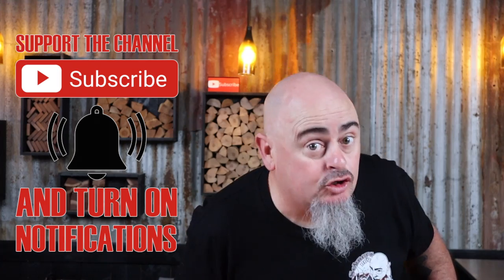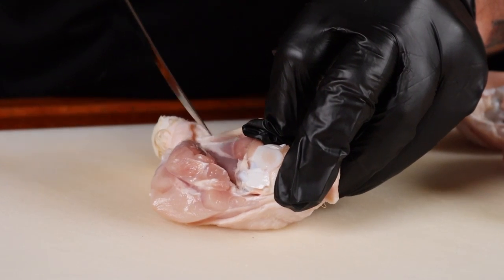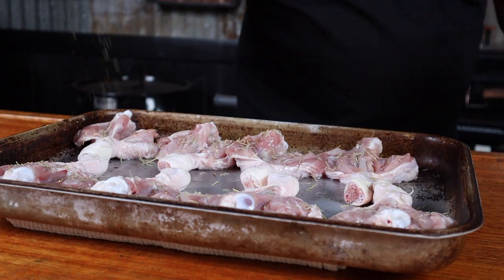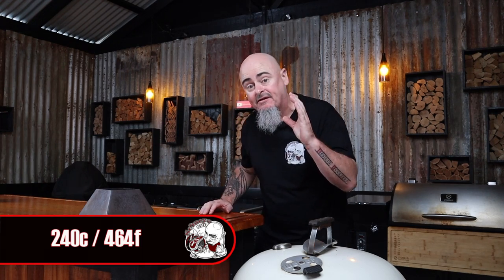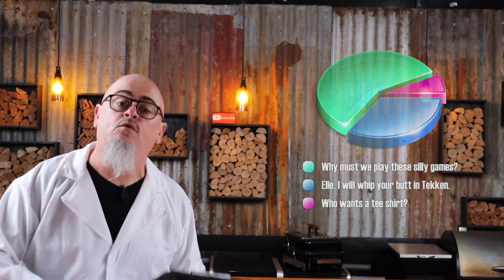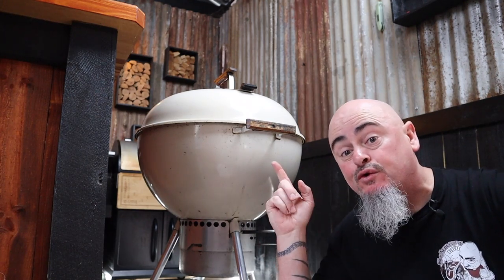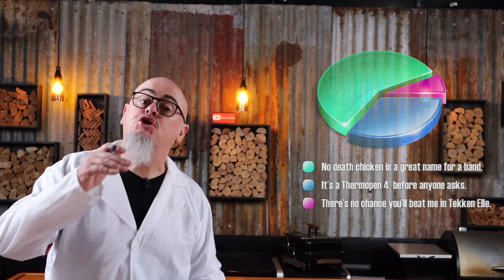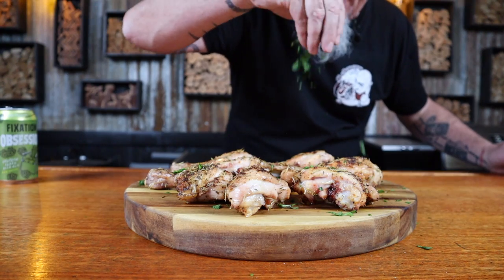Chicken drumsticks butterflied grilled to perfection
Chicken drumsticks butterflied how to recipe is going to help you cook drummies a lot quicker.

Chicken drumsticks are still a very cheap protein and it is no surprise people play around with different ways of cooking them, making lollipop style and more recently people have been butterflying them

Preparing the drumsticks like this means they will cook quicker, more evenly and we can get more seasoning onto the meat. This creates a tastier eating experience.

Main Ingredients:
8 chicken drumsticks

Filling Ingredients:
3 teaspoons of avocado oil
2 teaspoons of dried rosemary
2 teaspoons of dried thyme
1 teaspoon of smoked paprika
½ teaspoon of salt flakes
½ teaspoon of black pepper
½ teaspoon of garlic powder

Garnish Ingredients:
1 tablespoon of fresh lemon juice
2 tablespoons of parsley (finely chopped)

Items Used:
57cm (22”) Weber Kettle
Kettle Kone / Vortex

Style of cooking: grilling

Preparation Time: 10 minutes

Cook Time: 45 minutes

Rest / Steam Time: N / A

Cuisine: Australian